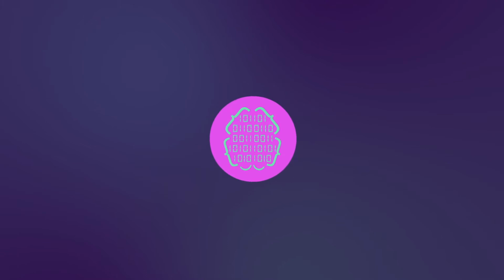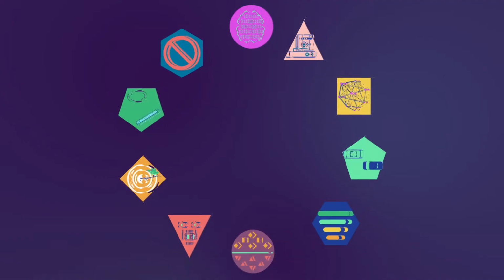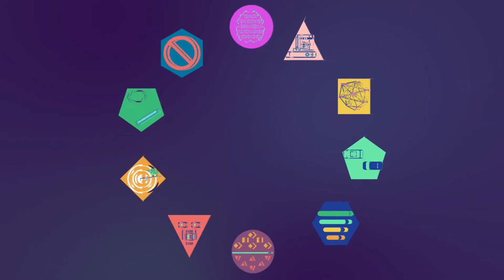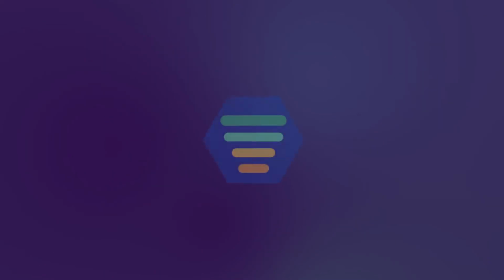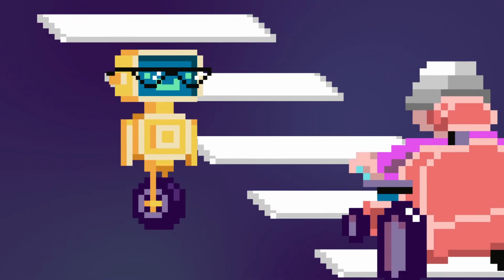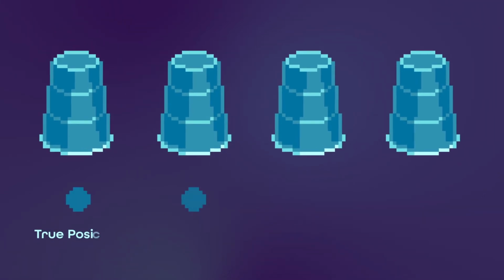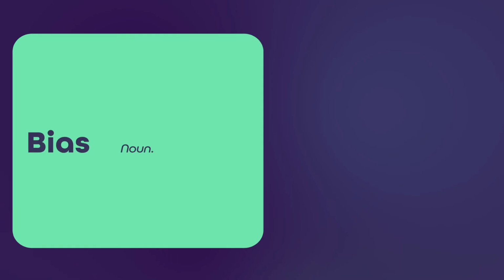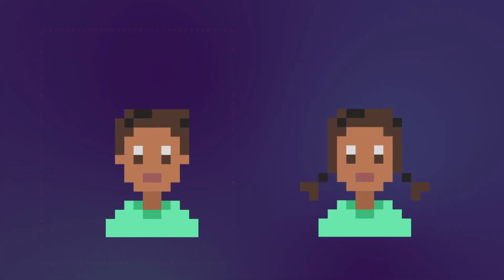10 Essential terms for understanding Algorithms!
Machine learning, Clustering, Big Data, False Negatives, Type II errors, all these technical terms can be confusing; in this video, we explain technical terms that will be useful when thinking about the effect of algorithms on society.

For more resources on this topic check out the following links.

Glossary of common Machine Learning, Statistics, and Data Science terms. By Analytics Vidhya

Definition of Artificial Intelligence.

Two Types of Bias. By the national center for cultural competence